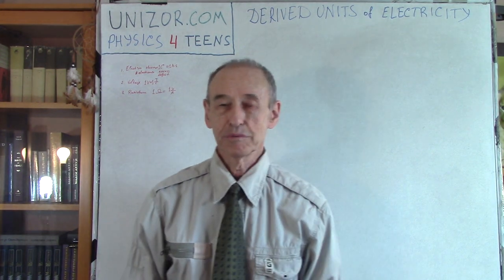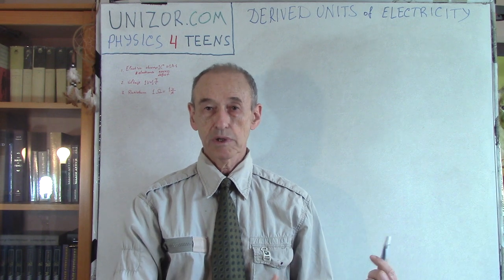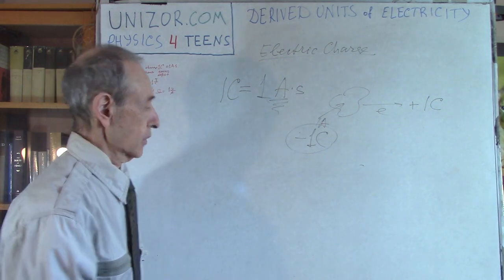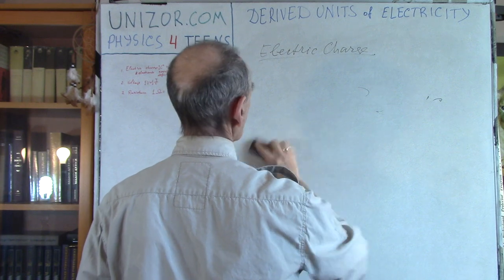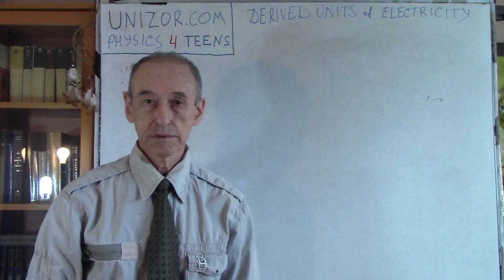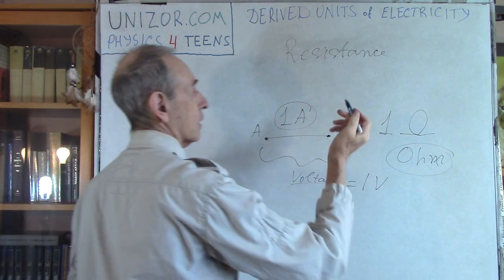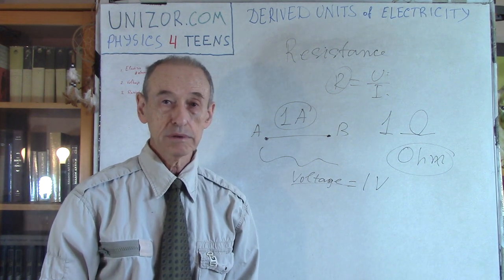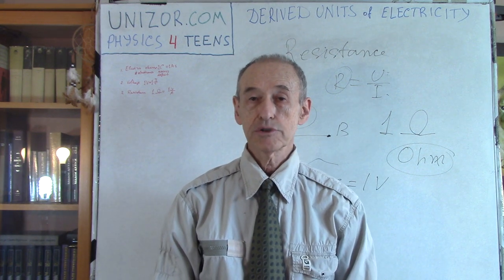Derived Electricity SI Units: UNIZOR.COM - Physics4Teens - Units in Physics - Derived SI Units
For a short introduction to the International System of units (SI) see the previous lecture "SI Intro & Time" within this topic.

Electricity Units

All SI units used in the science of Electricity are derived from base units introduced in the previous chapter Base SI Units of this part Units in Physics of the course.

Electric Charge

As we know, electric charge is excess (negative charge) or deficit (positive charge) of electrons relatively to the number of protons in the atoms of an object.
Electric charge (that is, excess or deficit of electrons) can travel along a conductor forming an electric current.

There is a base SI unit of electric current - ampere (A).
An amount of electrons transferred by a current of 1 ampere during 1 second is a unit of measuring the electric charge, it's called coulomb (C)
1 C = 1 A·s

When electrons are going away from an object by a current of 1A during the time of 1s, this object is positively charged with 1C of electric charge.
When electrons are going into an object by a current of 1A during the time of 1s, this object is negatively charged with 1C of electric charge.

Voltage

Consider any electrostatic field. For example, an electrostatic field around some negatively charged point-object.
Every positively charged point-object that carries a charge of +1 coulomb (test charge) will experience certain force in this field. In our example of a field produced by a negatively charged point-object the force will be an attraction towards the center of a field.

Therefore, to move our test charge from point A to point B of the electrostatic field might require certain energy to spend against the force of a field. In our example of a field produced by a negatively charged point-object, to move a test charge away from a center of the field requires to do some work against the force of attraction.

Obviously, since the force of attraction or repelling between charges is proportional to the charges themselves (the Coulomb's Law), the amount of work to move any charge from point A to point B will be proportional to this charge.

If our test charge of +1 coulomb requires to perform 1 joule of work to move it from point A to point B in the electrostatic field, we say that there is a 1 volt (V) of difference in electric potential between these points A and B.

This difference in electric potential is called voltage.
So, the unit of voltage is 1 volt, which can be expressed as
1 V = 1 J/C

Resistance

Measurement of electric resistance is based on the Ohm's Law. Stronger electric field produced by a greater difference in electric potential (voltage) between the ends of a conductor should cause proportionally more intense movement of electrons, greater number of electrons going from one end of a conductor and reaching the other end per unit of time (amperage)
I = U/R
where
I is electric current,
U is voltage,
R is electric resistance.

If the voltage between two opposite points of a conductor is constant 1 volt (V) and the electric current running through this conductor is 1 ampere (A), we say that a conductor's resistance equals to 1 ohm (Ω).
So, the unit of resistance is 1 ohm, which can be expressed as
1 Ω = 1 V/A